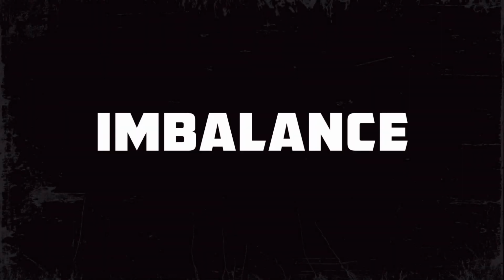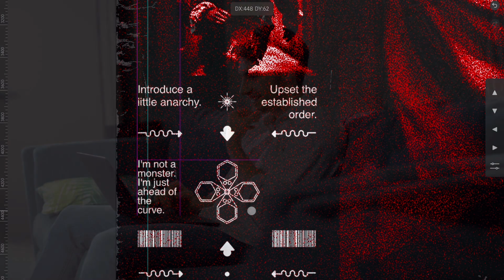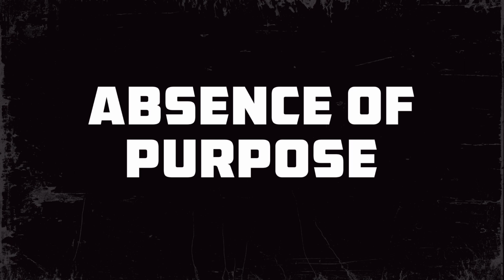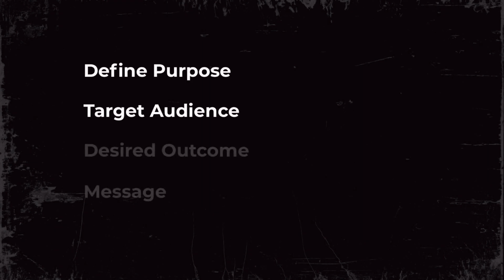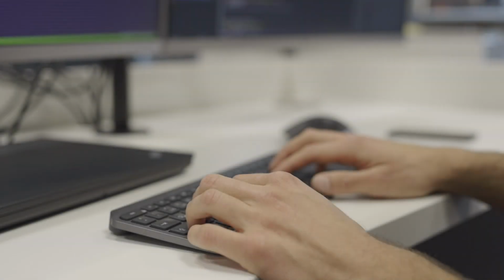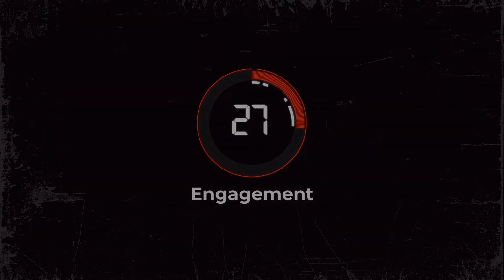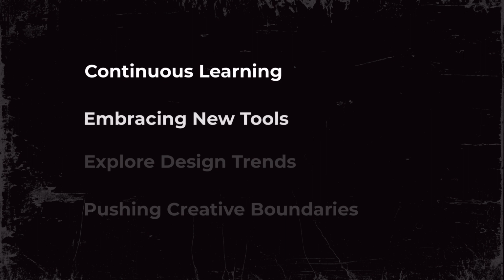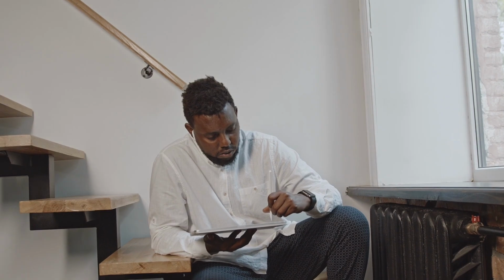Master Graphic Design: Avoid These 10 Common Mistakes!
Unlock the secrets of successful graphic design by avoiding these common mistakes!

Learn how to achieve balance, navigate trends, and infuse purpose into your designs. From cultural sensitivity to embracing negative space, this video covers essential tips to elevate your graphic design game.

Plus, explore the importance of accessibility, staying current, and maintaining consistent branding. Don't forget critical aspects like copyright, proofreading, and the evolution of design trends. Watch now to enhance your skills and create visually stunning, impactful designs that stand the test of time.

CHAPTERS:
0:00 Intro
0:31 Imbalance
1:10 Don't Follow Trends
1:56 Absence of Purpose
2:31 Cultural Insensitivity
3:06 Fear of Negative Space
3:49 Accessibility
4:31 Failure to Evolve
5:06 Inconsistent Branding
5:45 Failing to Consider Copyright and Licensing
6:20 Neglecting Proofreading
6:58 Outro

©️ Copyright BC3 Design®

This video and its artistic content, including the final outcome, are protected by copyright law.